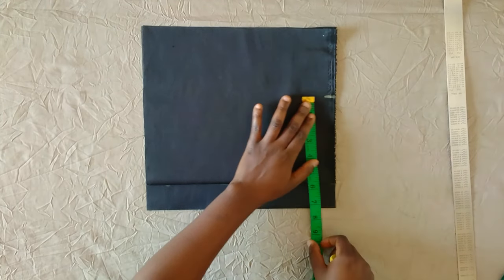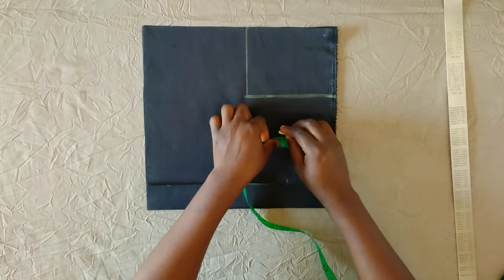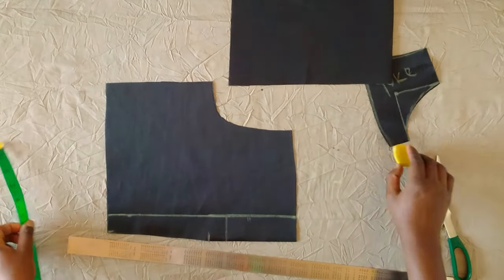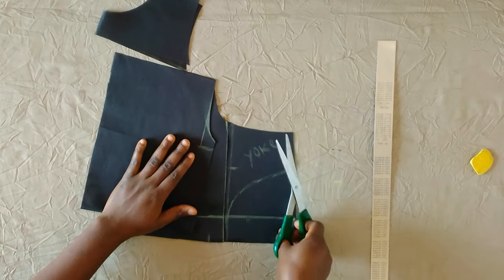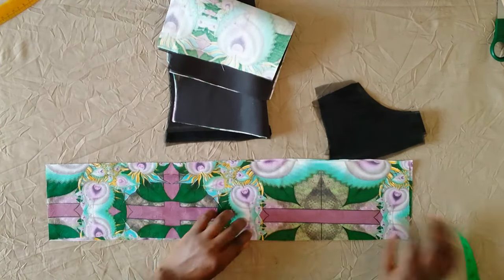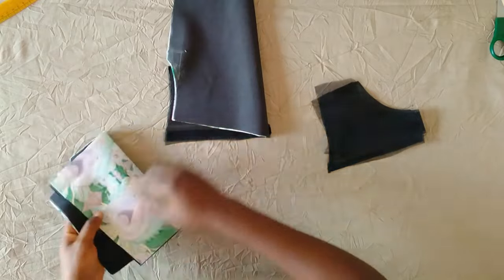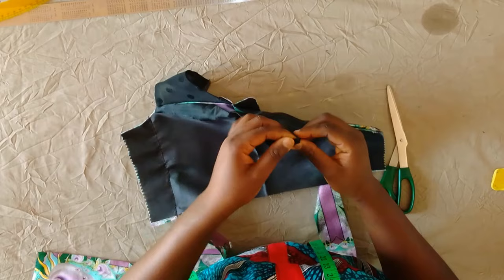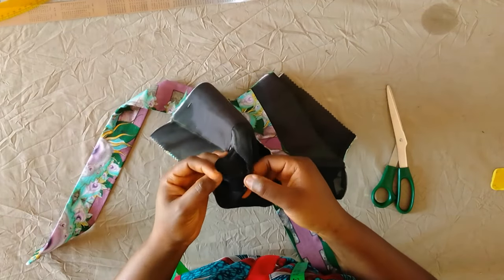How to SEW a 5year old Babygirl Dress with YOKE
MEASUREMENTS
CH L - 5½  CH R -24
HL - 11
HL R- 24
SH - 10
L - 28